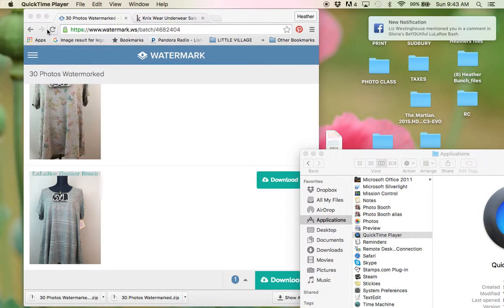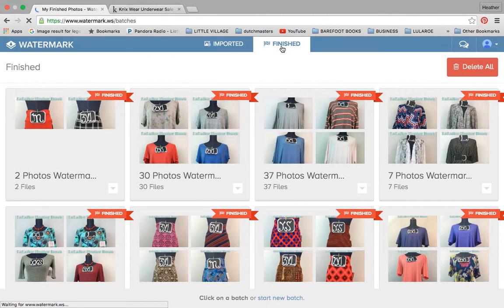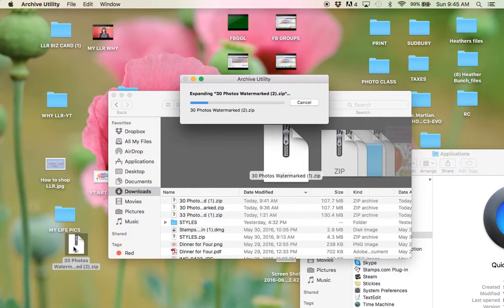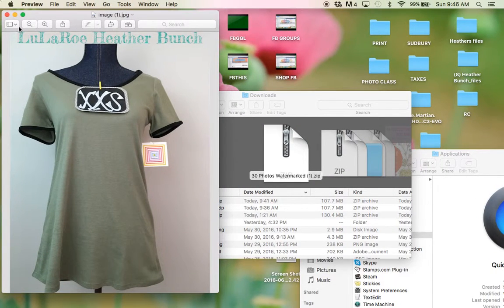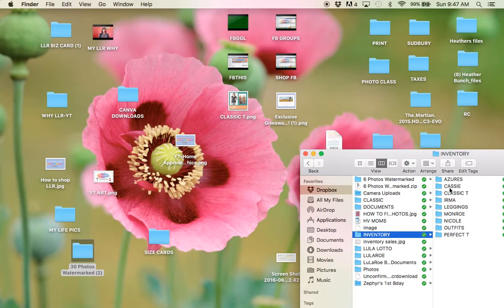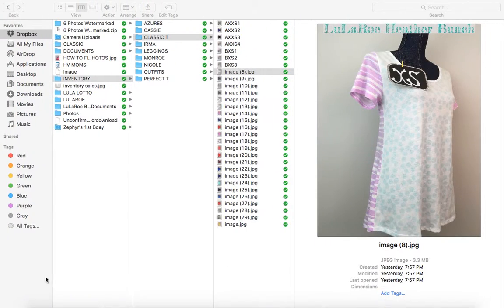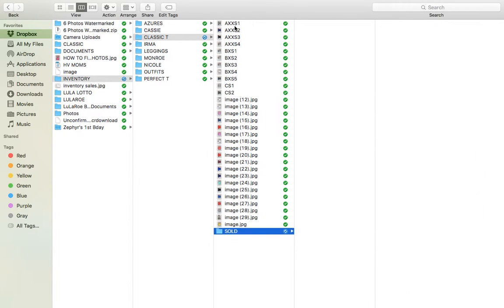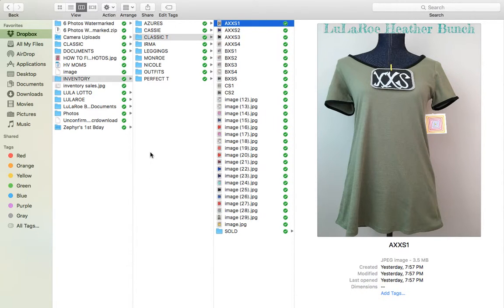LuLaRoe INVENTORY MGMT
This tutorial shows you how to manage your LuLaRoe inventory for easy uploading and tracking of what you have in stock.